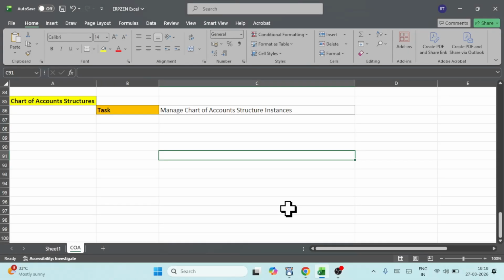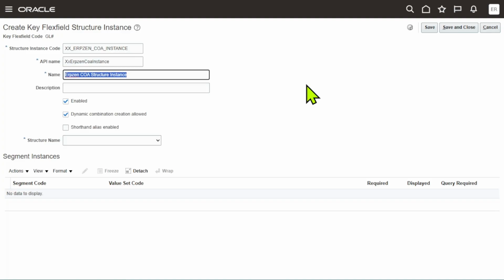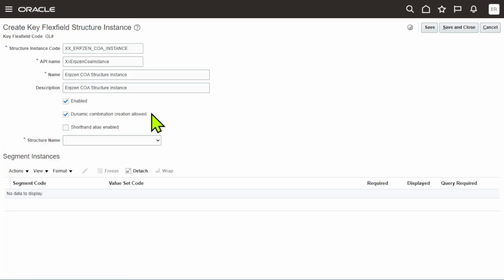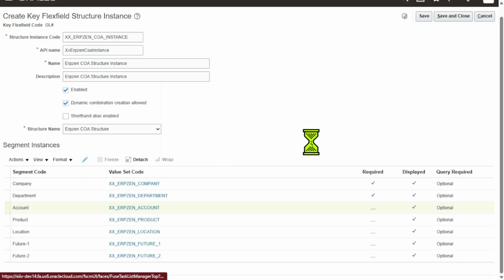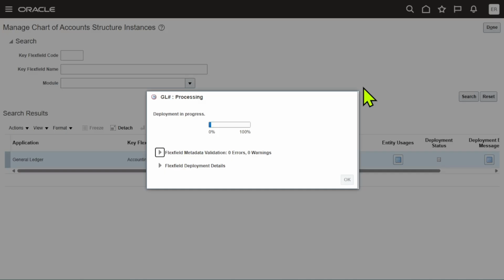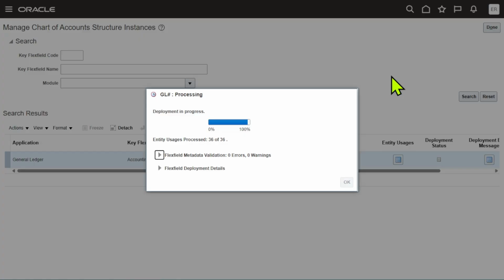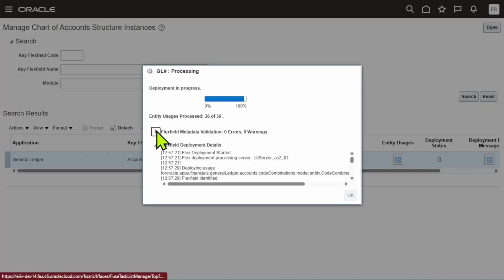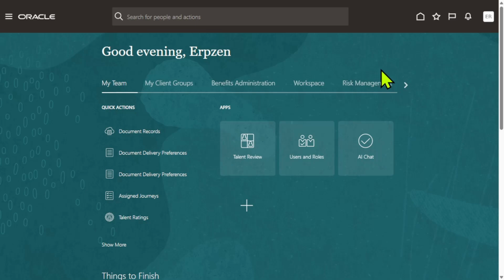12. How to Create Structure Instance in Oracle Fusion | Beginner Guide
🚀 Master Oracle Fusion ERP!
📊 Learn how to create a Structure Instance step‑by‑step in Oracle Fusion Finance.
🛠️ Perfect for beginners, consultants, and ERP professionals looking to sharpen their skills.
💡 Simplify complex ERP setups with this easy walkthrough.
🎯 Boost your knowledge, stay compliant, and level up your Oracle Fusion expertise!